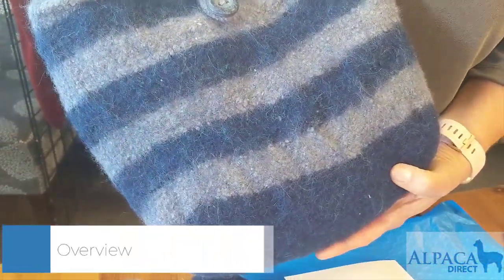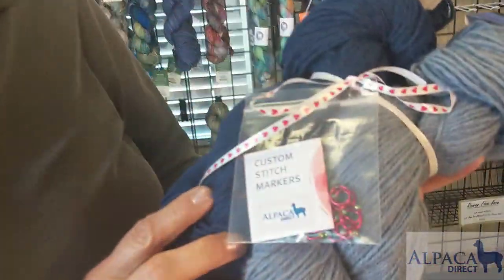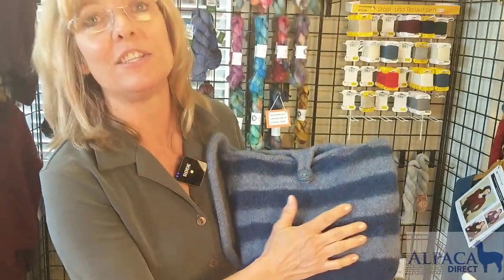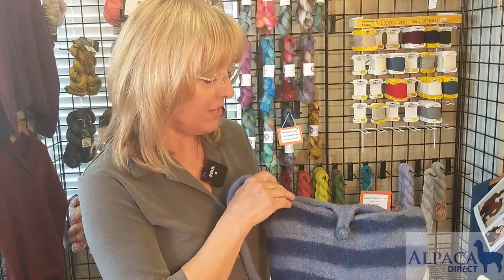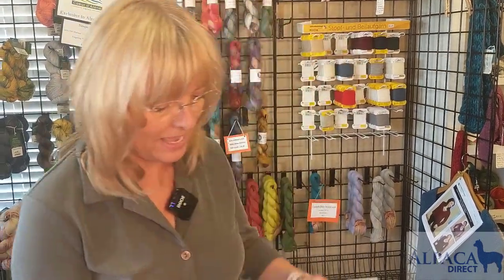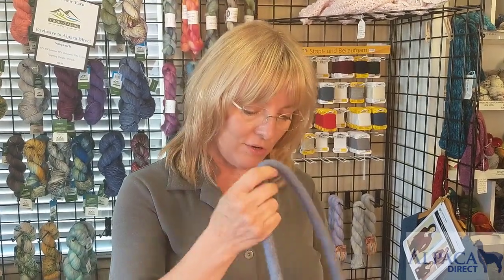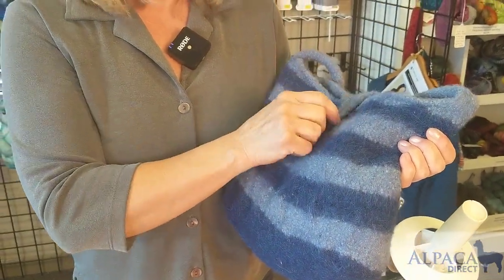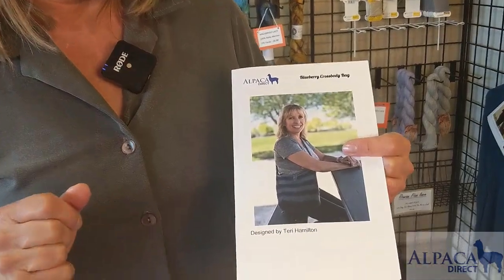Blueberry Crossbody Bag Project Overview | May 2020 | Kelley's Knit Club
Kelley shares tips on this month's project as part of Kelley's Knit Club.